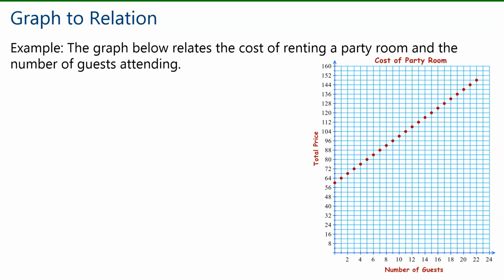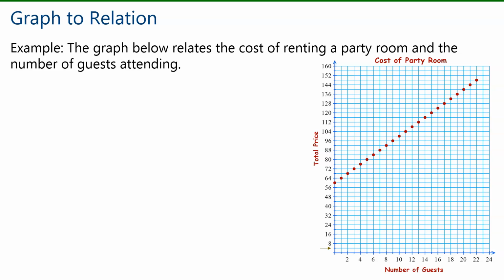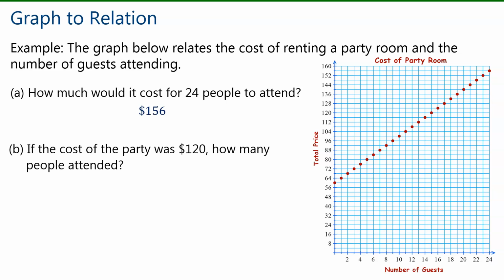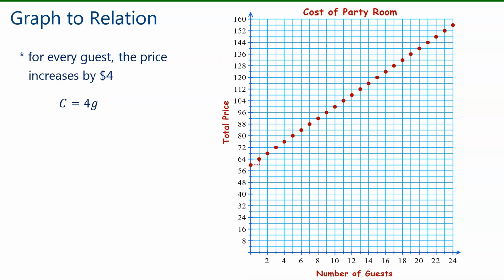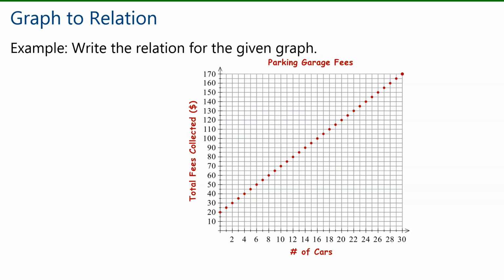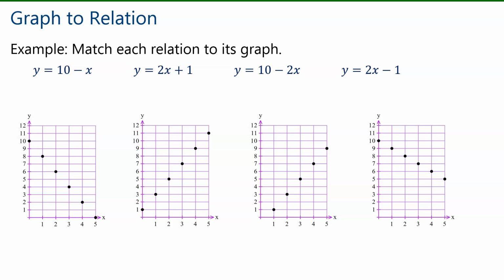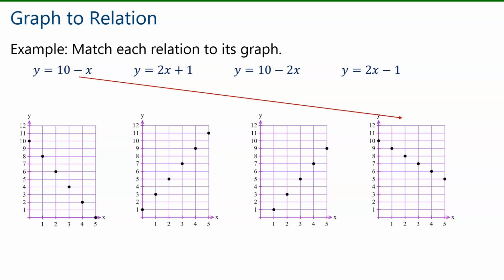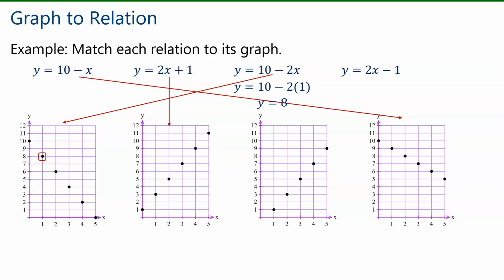Grade 7 Math — U1S4L1V4 — Graphing Relations